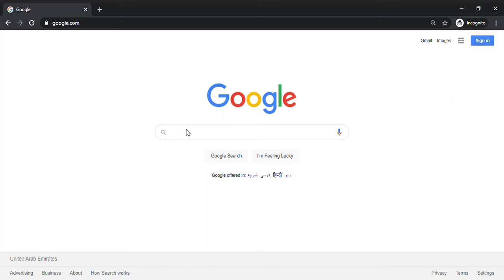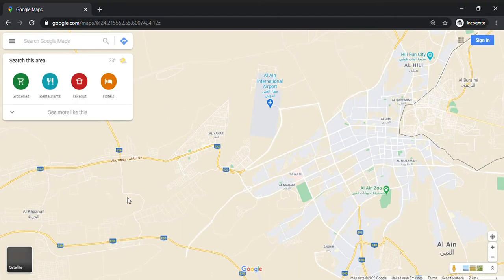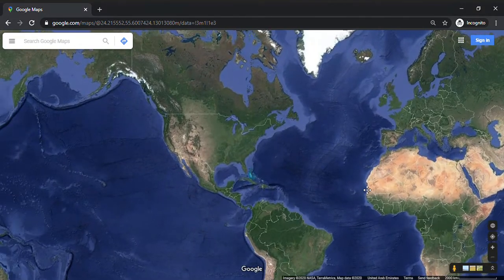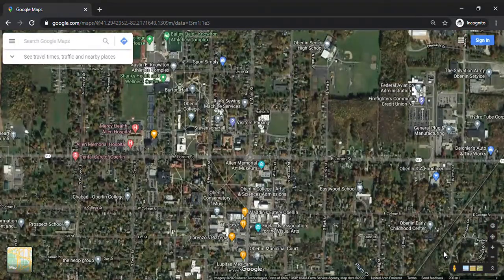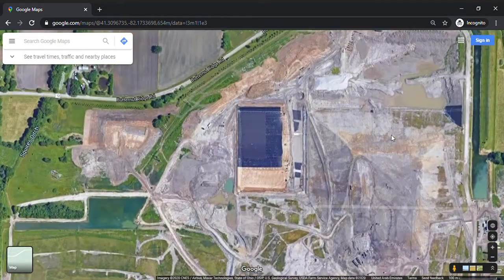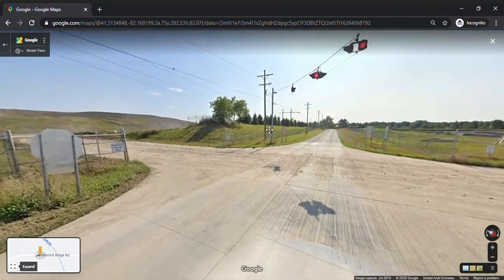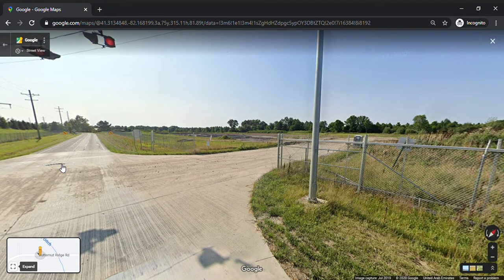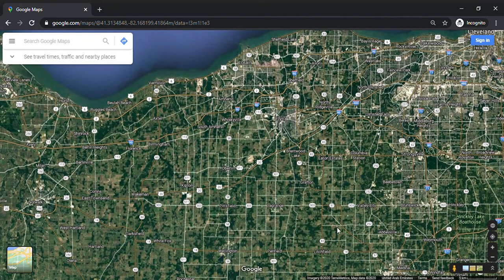Seeing Politics in Artifacts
How to see politics in artifacts and disequlibrium in technoscapes using Google Maps & Street View, with screen shots.